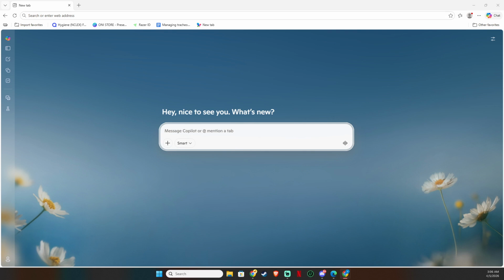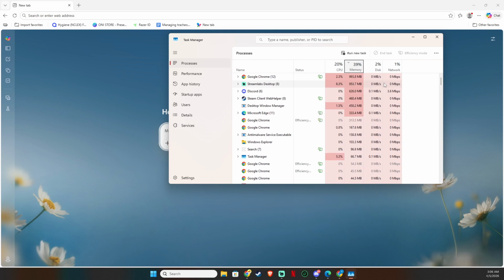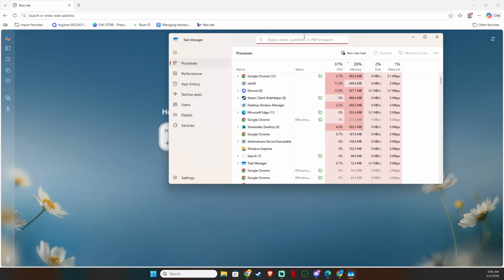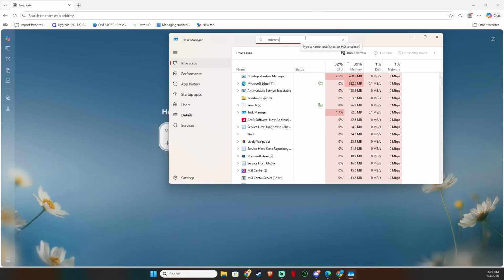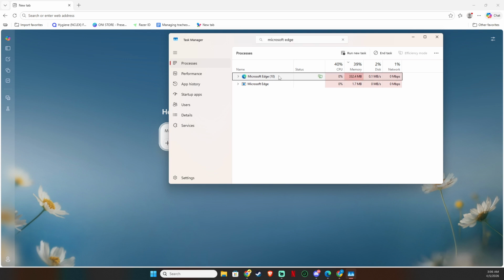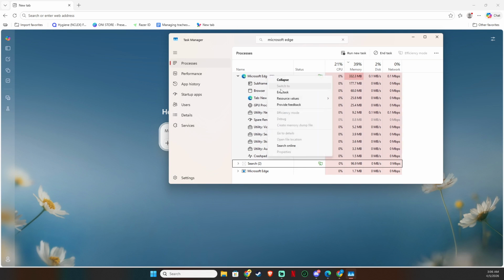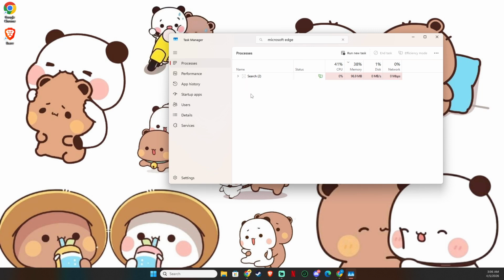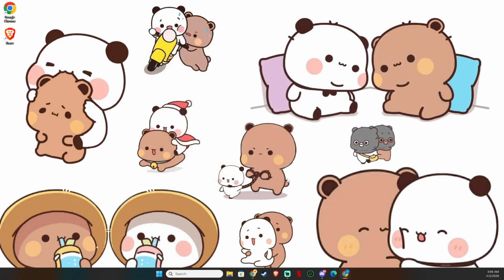How To Fix Microsoft Edge Not Responding [2026 Full Guide]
How To Fix Microsoft Edge Not Responding

In this video, we help you resolve the common issue where Microsoft Edge is not responding or frequently freezing during active browsing sessions. We address the primary factors that lead to application instability, ensuring you can restore a fluid and reliable user experience within the browser.

Maintaining a responsive browser environment is essential for productivity and preventing data loss during web-based tasks. We explore the importance of managing browser resources effectively, reviewing the impact of accumulated cache data, and identifying how background processes or conflicting extensions can compromise software performance.

Technical Specs:
Software: Microsoft Edge; Feature: Troubleshooting & Support.